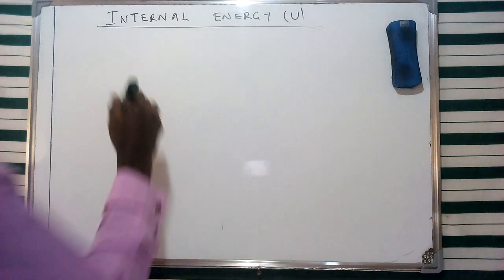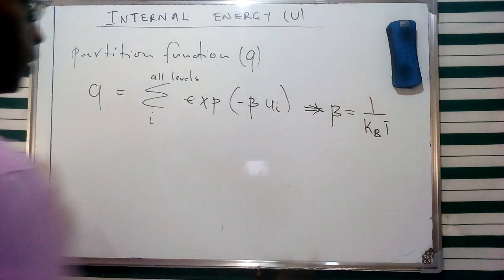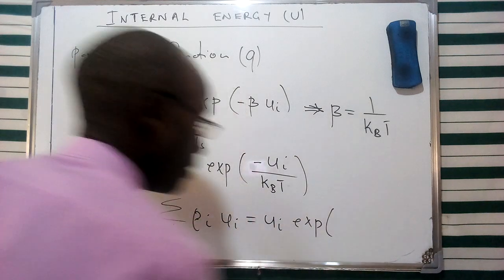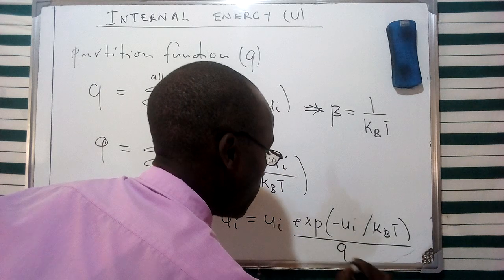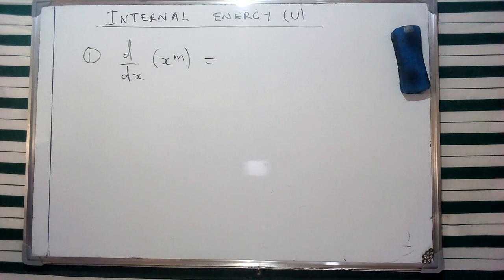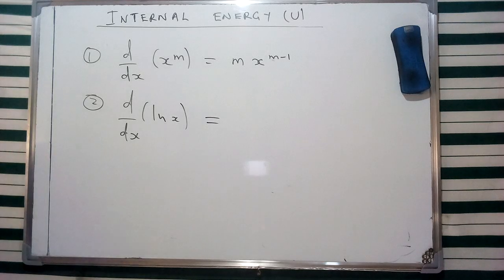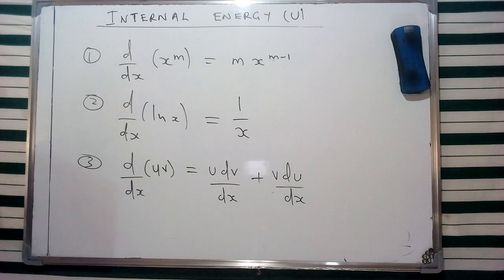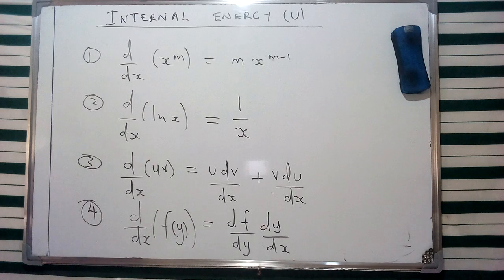Partition Function, Internal Energy, and Differential Thermodynamic Relations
OUR OBJECTIVE
To understand and represent differential laws applicable in thermodynamics.

KEY AREAS IN THIS TOPIC :

-Intensive_and_extensive properties
-state_functions,
-Hess’s law;
 -Statistical_Thermodynamics ,mechanics  .
-Markovian_Postulate
 -Hamiltonian_Equations_of_Motion ,Liouville_Equation .
 -quantum  systems  .
 -statistical mechanics ,Penrose_Postulates
 -probability _Theory
-Discrete_Probability_Theory ,Random_Variables .
 -Continuous_Probability_Theory
 -Probability_Density .
-Selective_Integration ,classical_Ensembles .
 -Statistical_Ensembles
-Microcanonical ,Canonical Ensemble
 -Equipartition_Theorem .
 -Grand entropy  .
 -Swendsen  ,Boltzmann  -partition_Function
 -Helmholtz_Free_Energy .

 -approximations
-Von-Neumann
 -Quantum Ensembles .
-Density Matrix
-Permutation ,Symmetry
 -Bose-Einstein Statistics
 -Fermi-Dirac Statistics
 -Maxwell-Boltzmann Statistics
 -Collective degrees_of_Freedom
 -Factorization ,Energy_Modes
 -Translational Partition_Function
 -ideal  ,states  ,Nuclear_Spin
 -Rotational_Partition_Function
 -Rigid_Rotor
 -vibrational_Partition_Function
 -Harmonic oscillators
 -Vibrational Contributions to U, CV , and S .